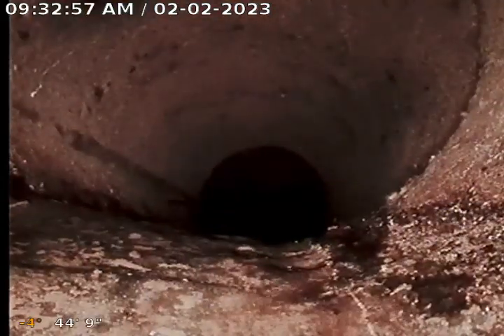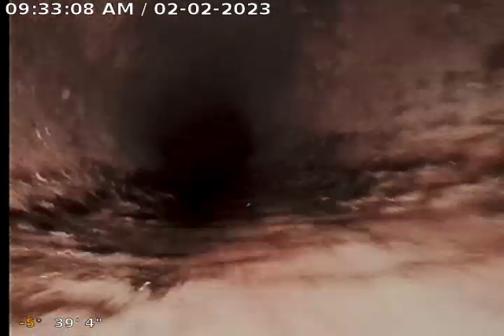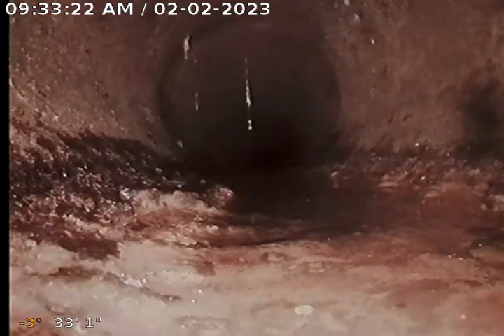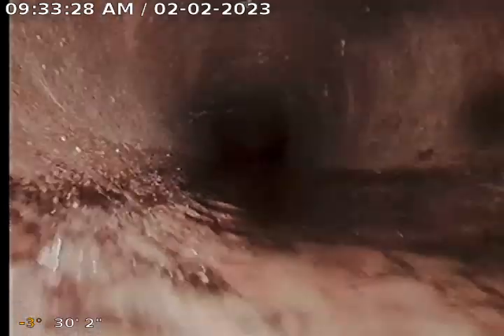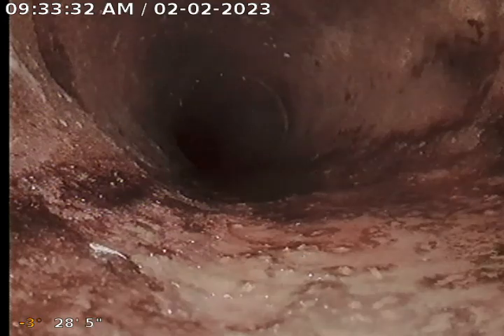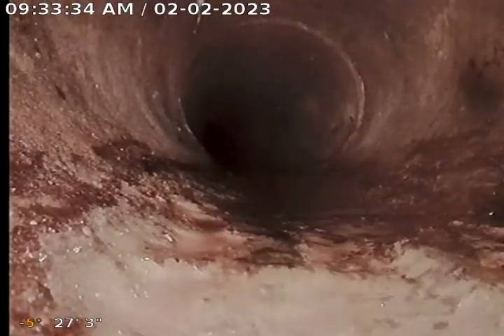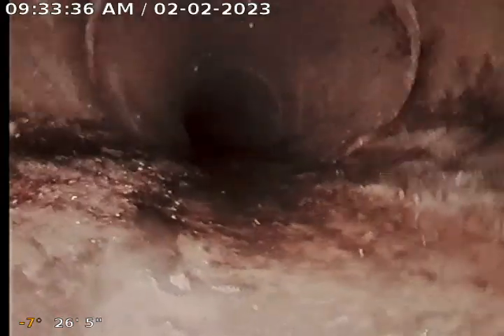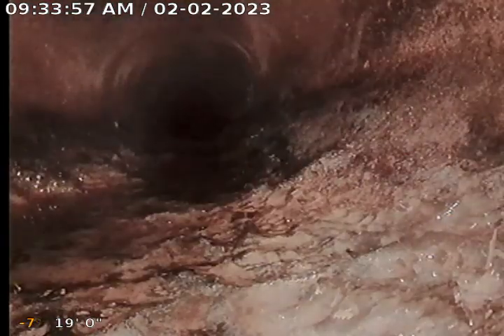A.C. Rimmer Inc. - Video #2 of 2 (Boas Street)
Boas Street (from South side Toilet Flange to Boas Street) *Tree Roots